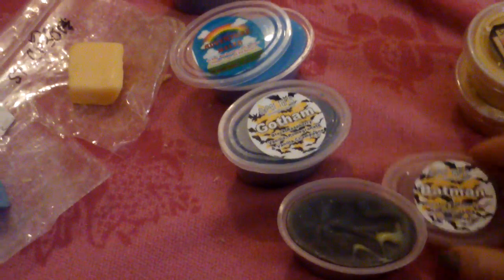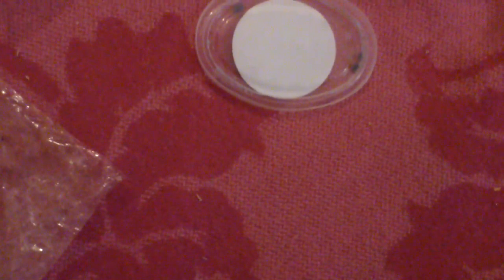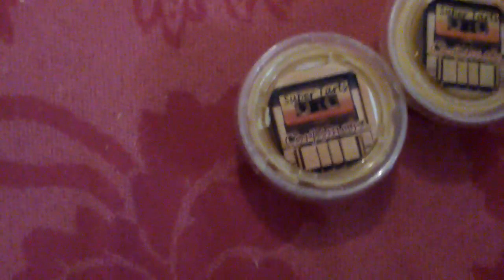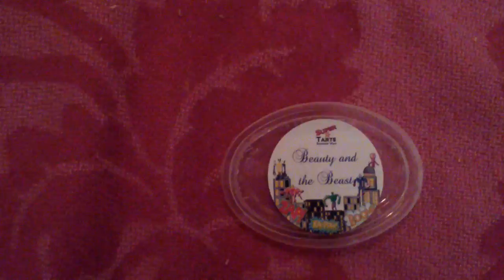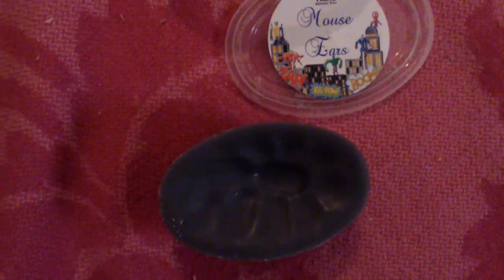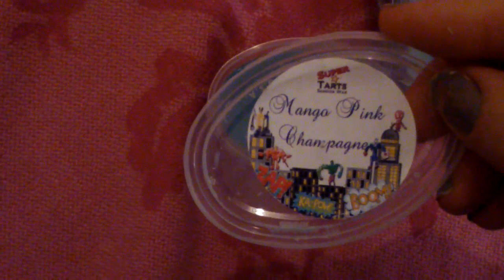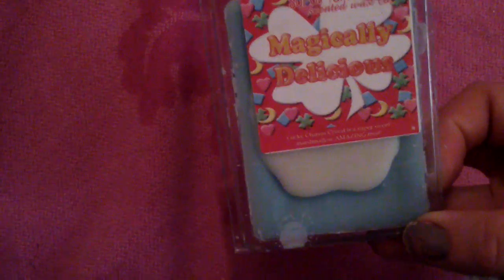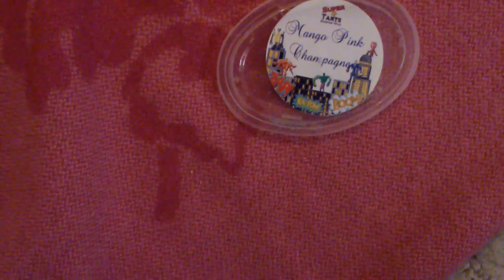Super Tarts Haul #2